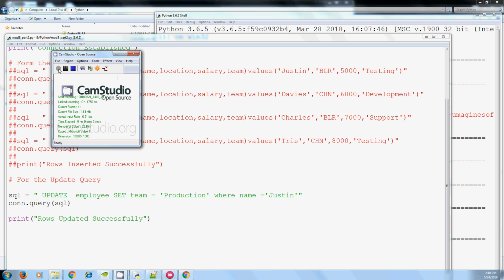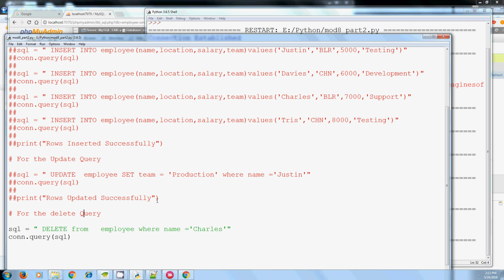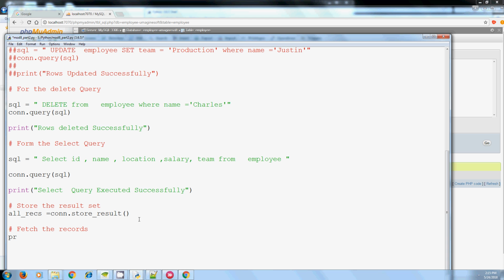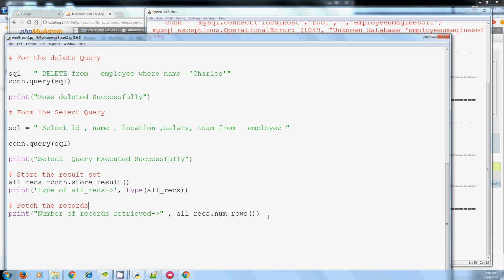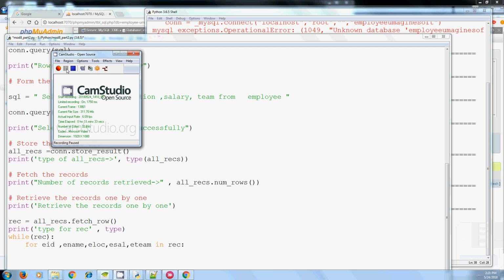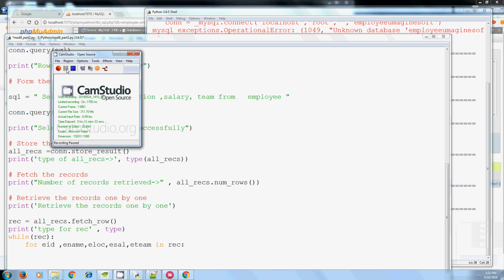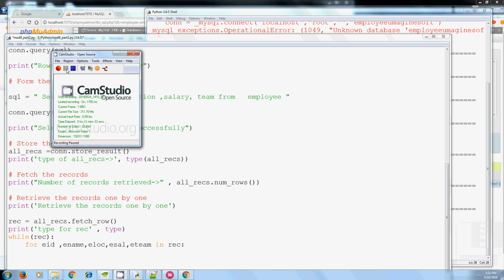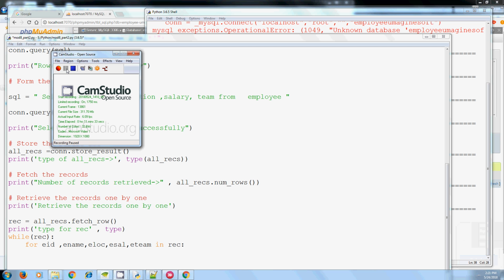mod8 part3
Python Learning Database Operations